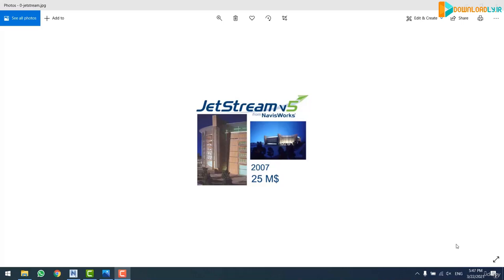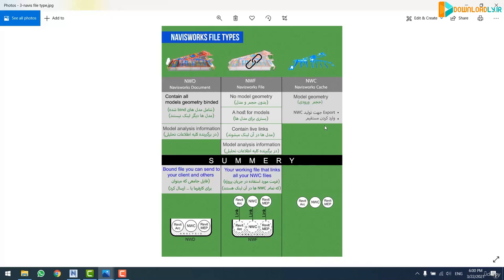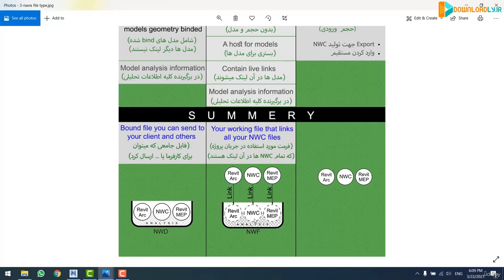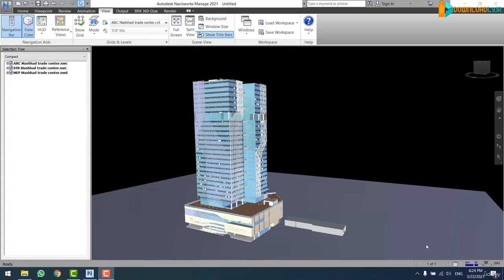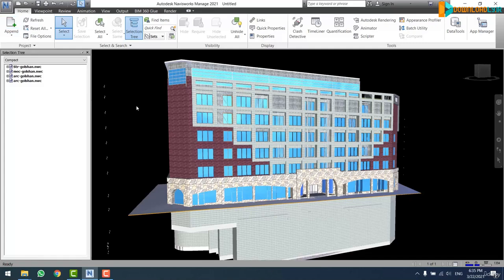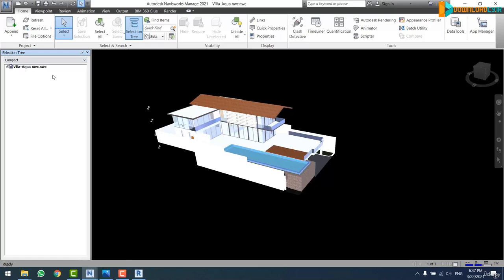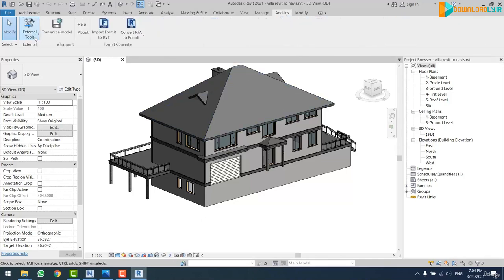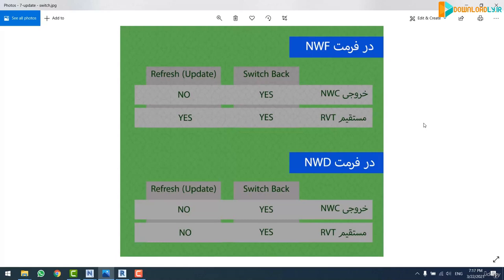001 What is Navisworks